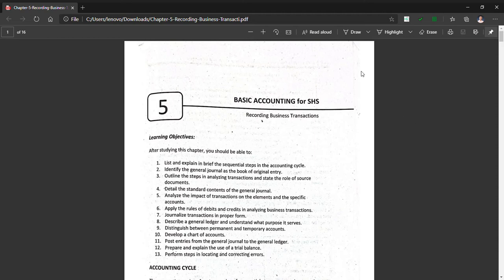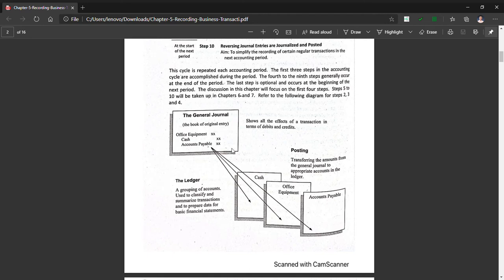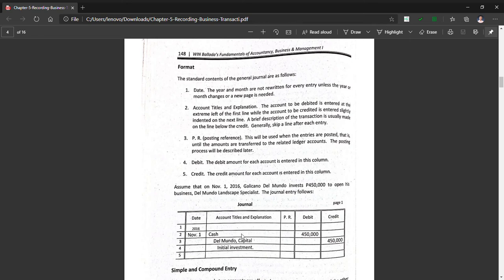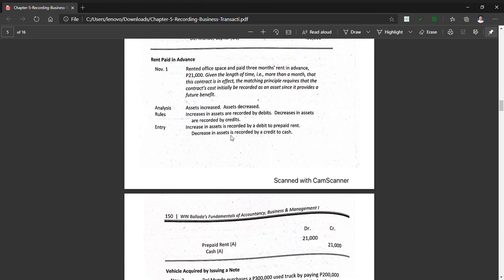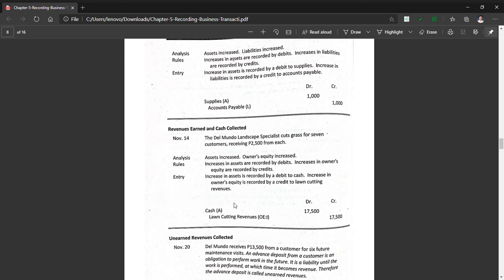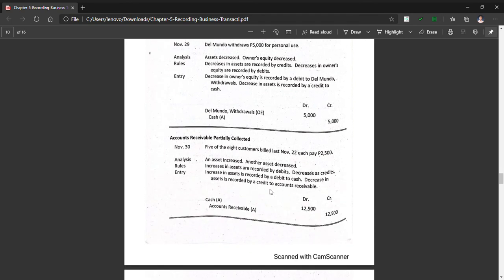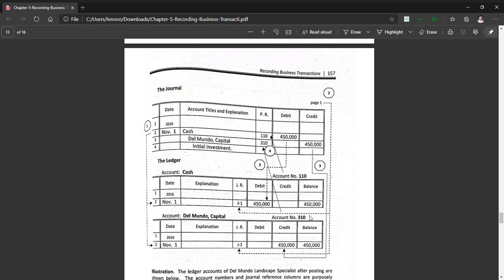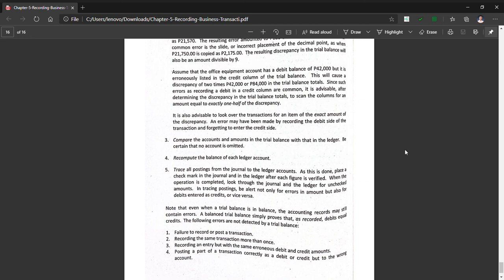Recording Business Transactions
This video discusses the first 4 steps in the Accounting Cycle: Analyzing Transactions, Journalizing, Posting and the Trial Balance